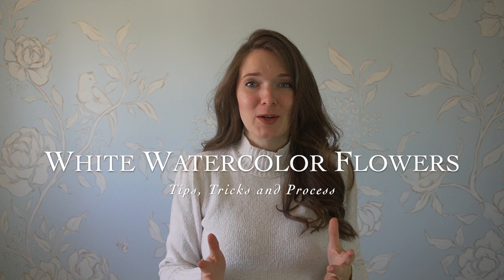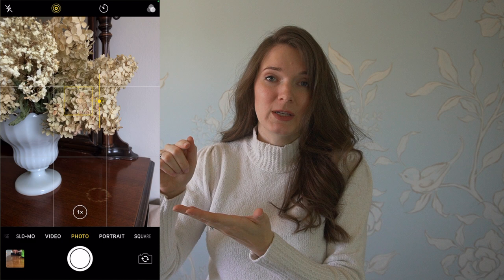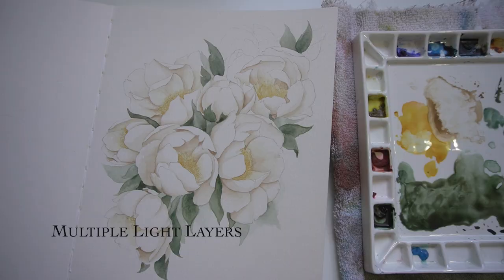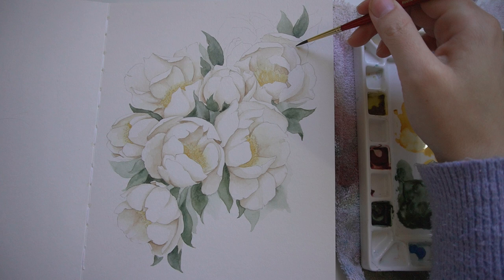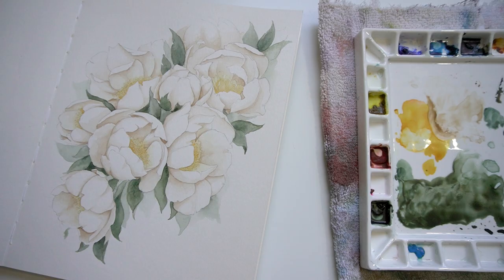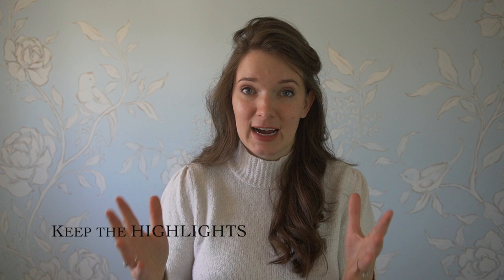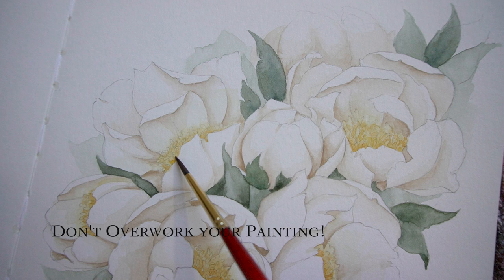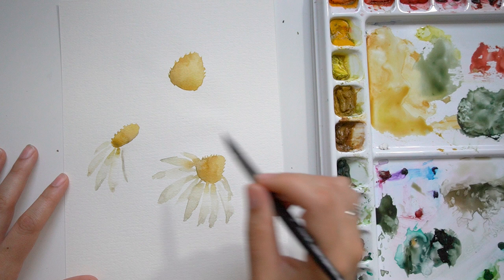Beginner Tips for Painting White Watercolor Flowers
The flowers that I'm painting are called Claire De Lune Peonies!  So beautiful, unfortunately I don't have the reference image anymore.

SUPPLIES :
Procelain Palette
Watercolor brush
PAINTS:
Perylene Green
Quinacridone Red
Transparent Yellow